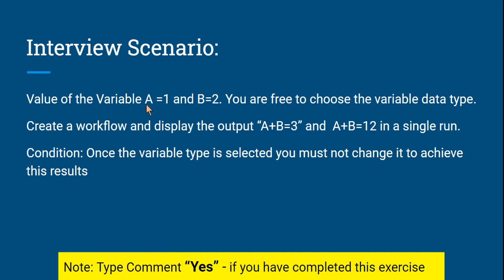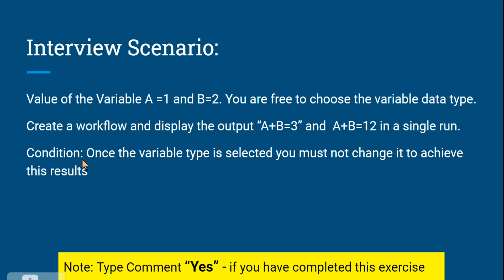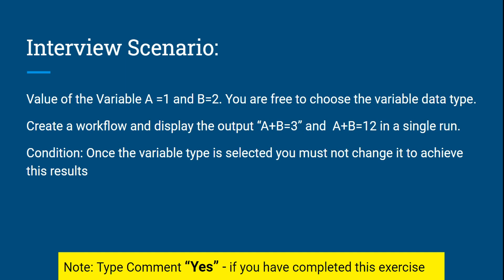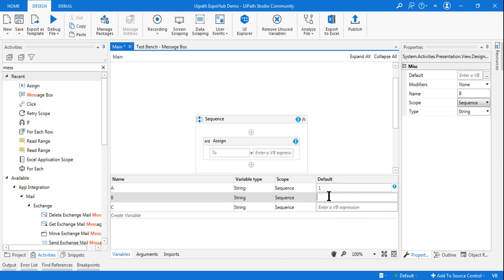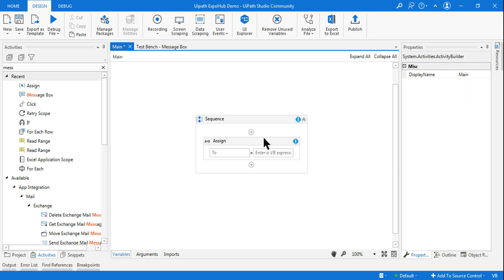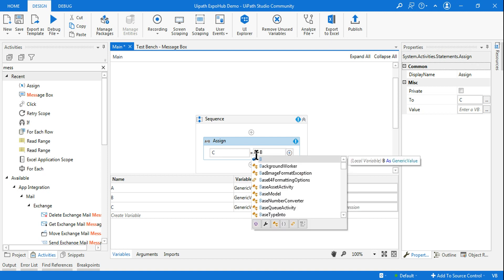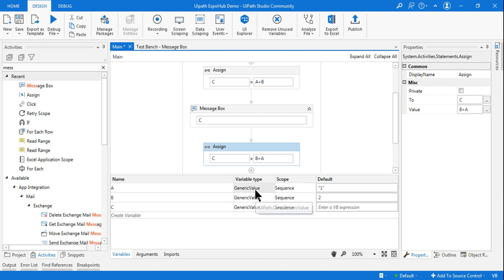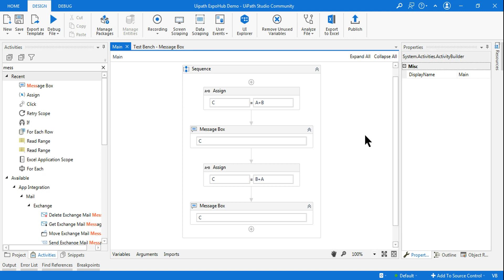UiPath Exercise # 4 | UiPath Interview Questions and Answers | ExpoHub | By Rakesh